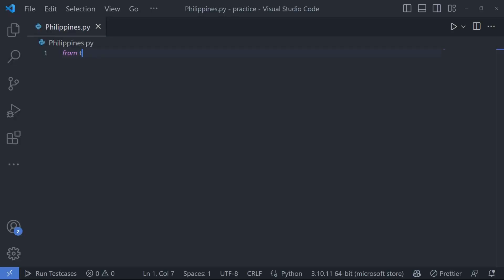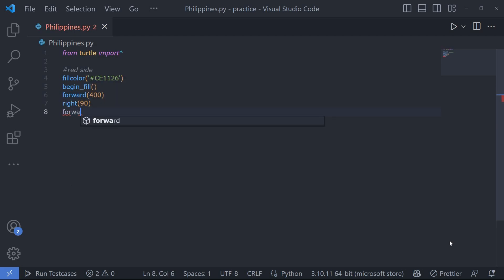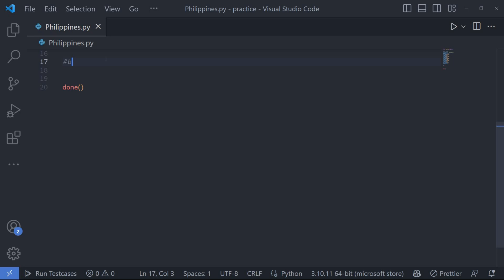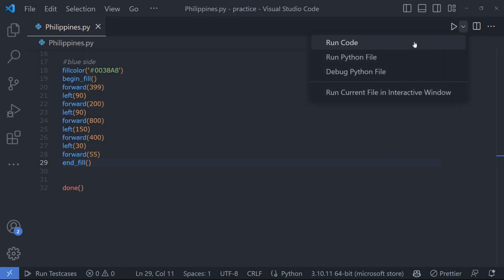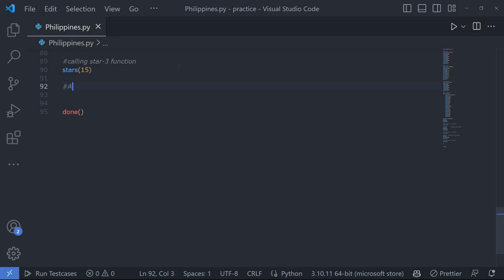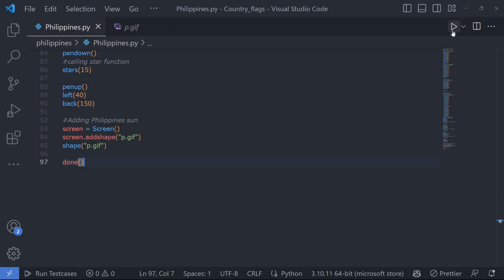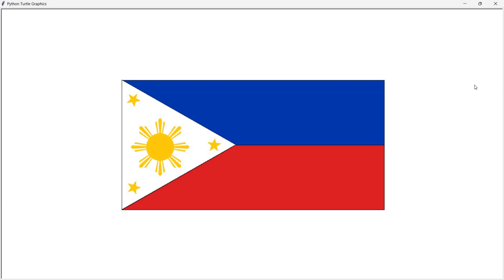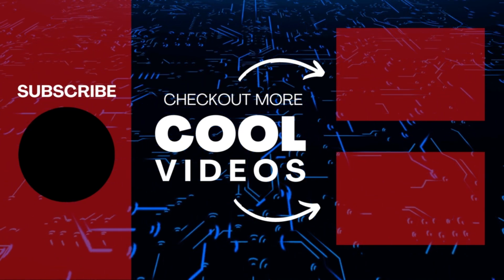How to draw Philippines flag using python turtle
In this video, we will create the Philippines flag with a turtle module in detail...

0:00 - Intro.
0:12 - Code.
2:27- Result.
2:49 - Outro

Music from:-  Music: Hypershanty by Alexander Nakarada